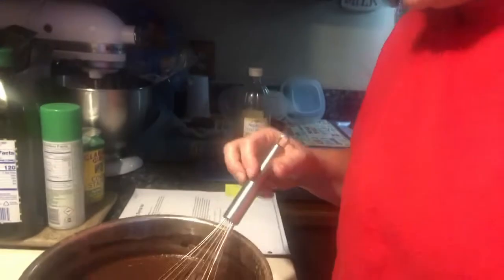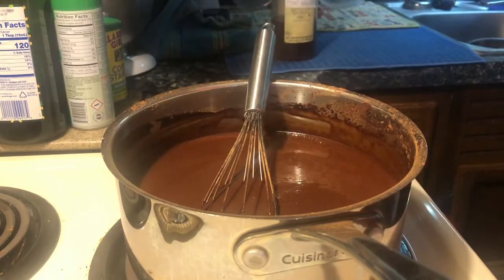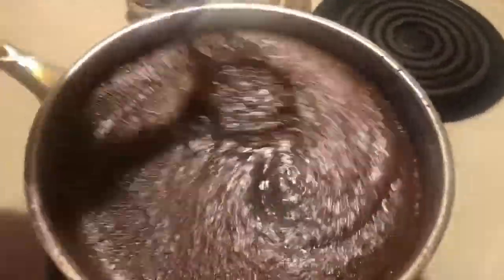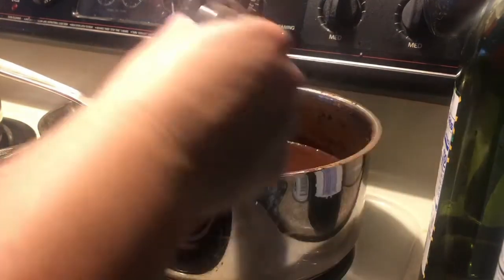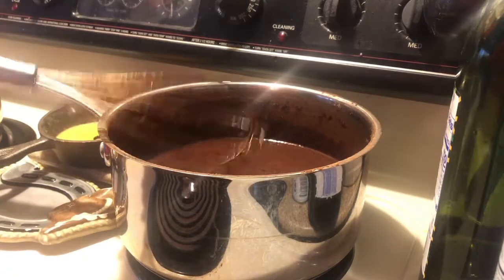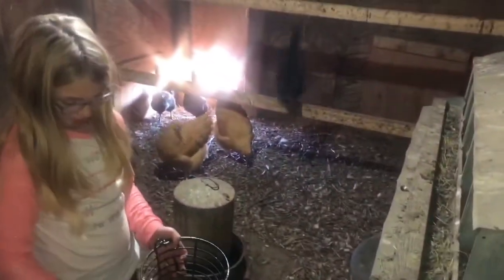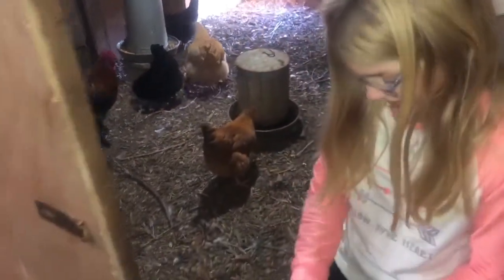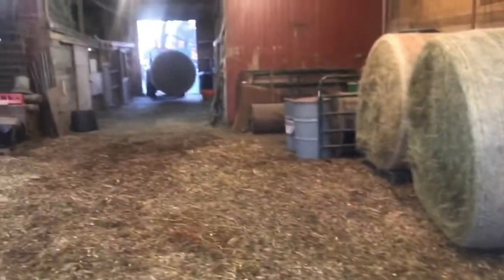Making Chocolate Syrup and Chores